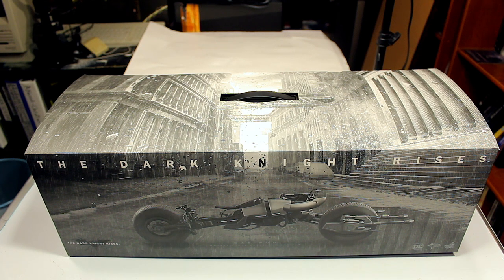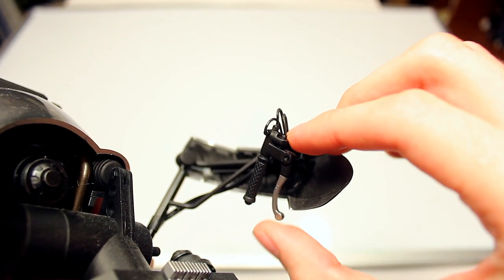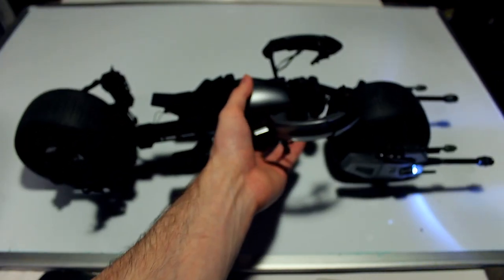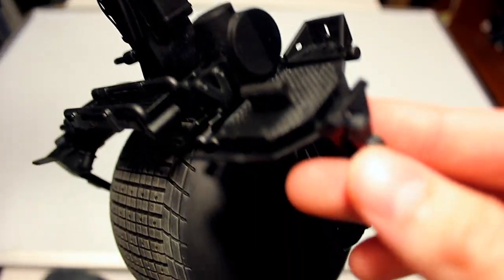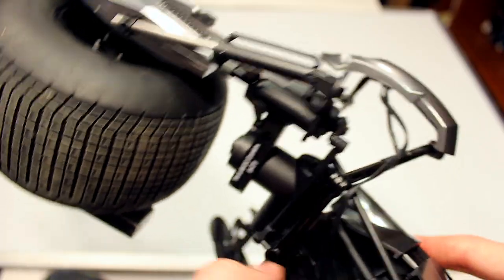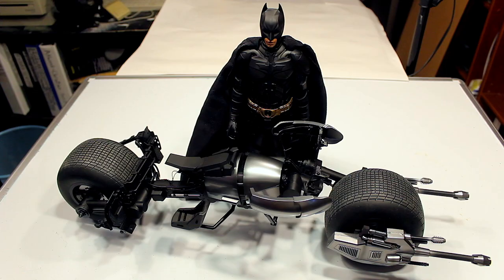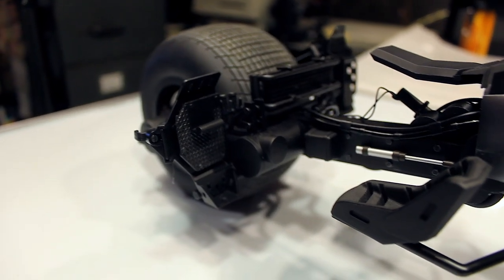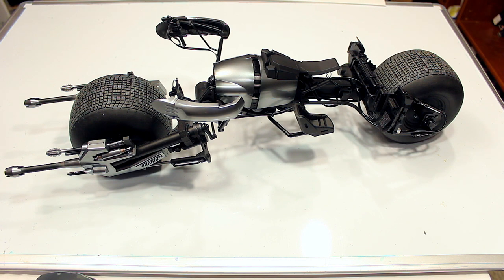Hot Toys Batpod 2.0 Review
Reviewing the Hot Toys Batpod 1/6 Vehicle by Hot Toys Collectibles from The Dark Knight Rises movie. Looking at the pros and cons.